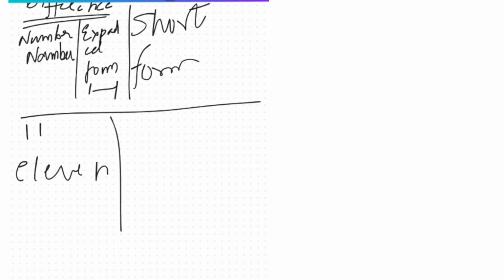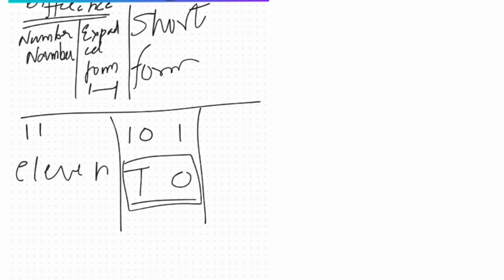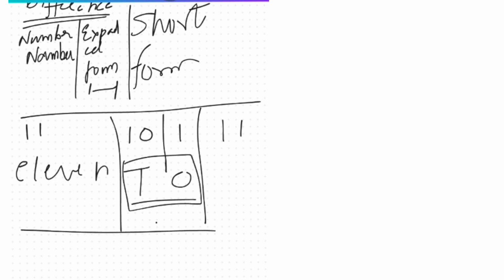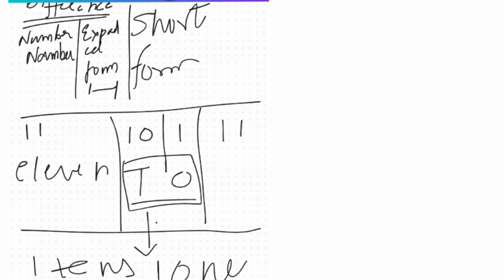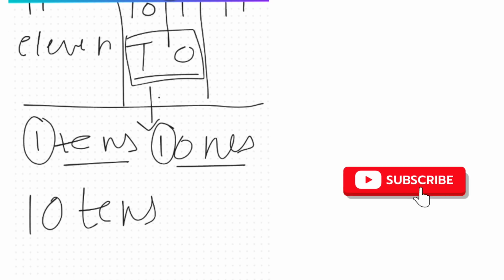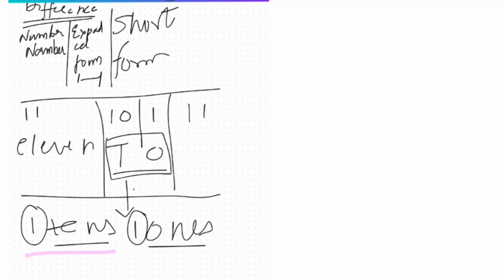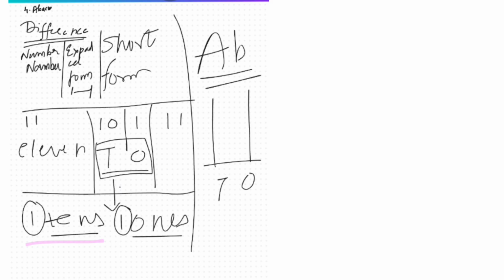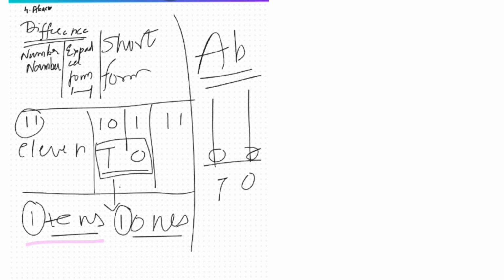SOF IMO Class1 Maths Olympiad 2025-26 SET B part 3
In this video, we will continue solving the remaining questions of IMO Class 1 Previous Year Paper (Set B) with easy and clear explanations.
This video is specially designed for students who are preparing for Olympiad exams and want to strengthen their concepts in a simple and fun way.

✨ In this video:
Remaining questions of IMO Set B explained step by step
Easy tricks and methods for quick solving
Concept-based learning for better understanding
Helpful for Olympiad & school exams
🎯 This video will help students:
Improve problem-solving skills
Build strong maths concepts
Score better in IMO exams
📚 Perfect for:
 Class 1 Students | Olympiad Preparation | Maths Practice

your quries:
maths for class 1 to 5,